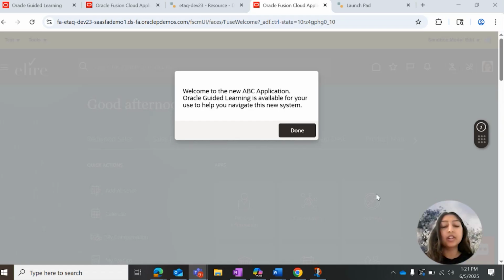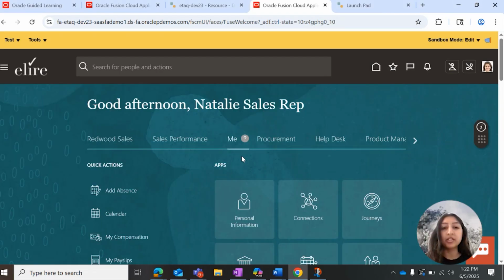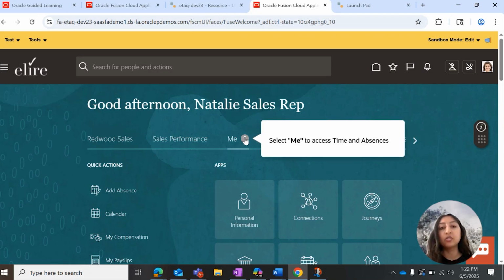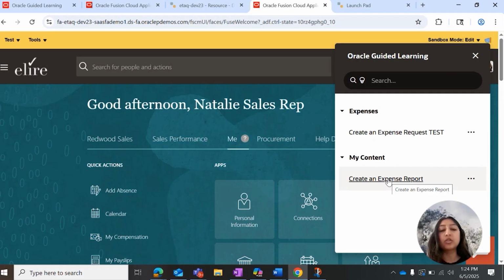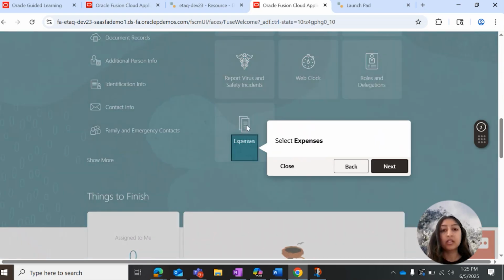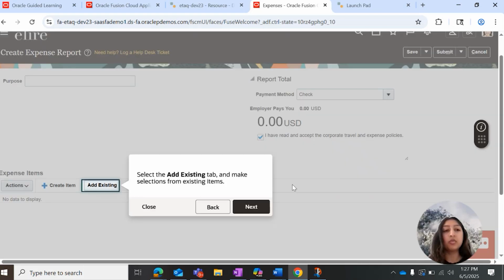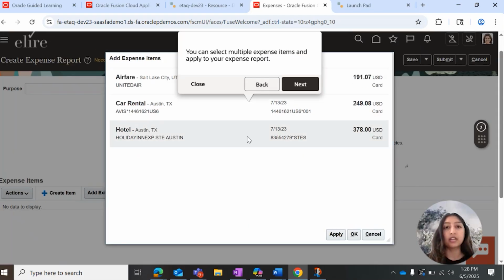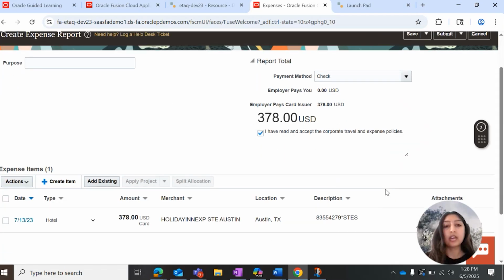Oracle Guided Learning Demo: In-Context Training and Onboarding Processes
In this Oracle Guided Learning (OGL) demo, Elire Consultants Jessica Wu and Manasa Vanguri showcase how organizations can leverage OGL to deliver effective in-application guidance, streamline user onboarding, and enhance communication across Oracle Cloud HCM and ERP environments.

The demo walks through multiple OGL content types, including:

Messages: Personalized welcome messages and alerts for pre- and post-go-live updates like system downtime or release notifications

Smart Tips: Contextual field-level help for buttons, labels, and UI elements - perfect for explaining complex business policies or reducing common user errors

Task Lists: Guided sequences of steps for common processes like onboarding or training, helping users track and complete tasks in the right order

Process Guides: Step-by-step, interactive walkthroughs - this demo features a guide for creating an expense report, designed to reduce confusion and missed steps

Beacons: Pulsing visual cues that draw user attention to important fields or required actions, such as compliance checkboxes or critical notifications

This OGL demo highlights how Oracle Guided Learning enables proactive, role-based communication and self-service assistance directly within Oracle Cloud applications - boosting user adoption, data accuracy, and overall employee experience.

Ready to integrate OGL into your Oracle Cloud strategy?